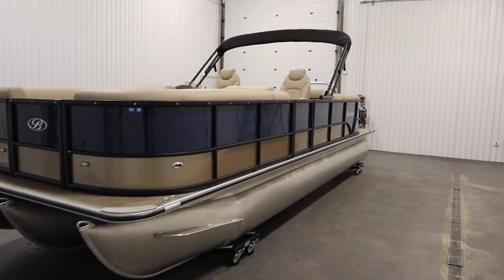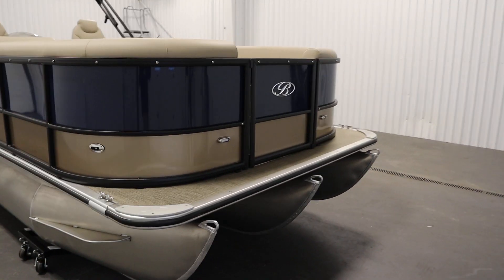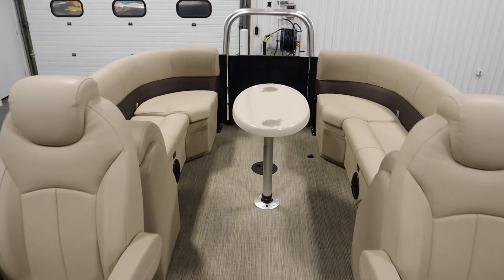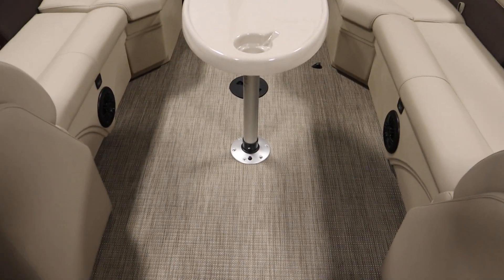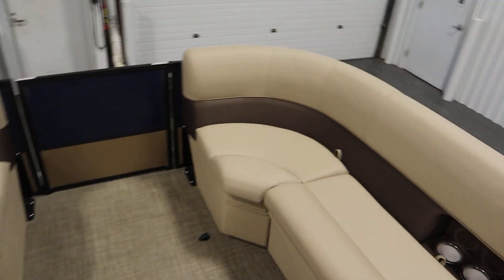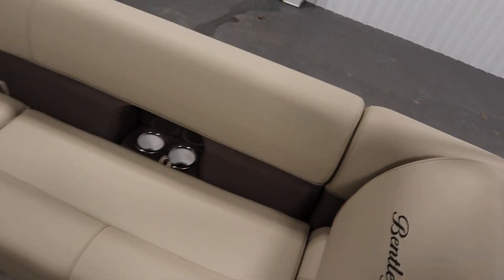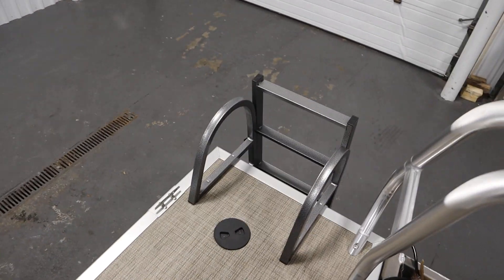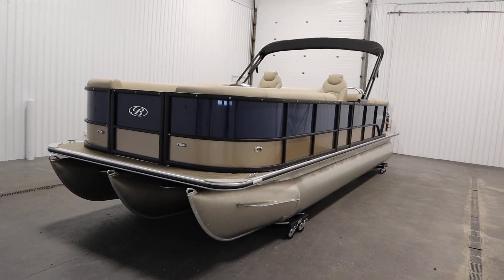2023 Bentley 243 Navigator SE Tri-Toon - NBB481